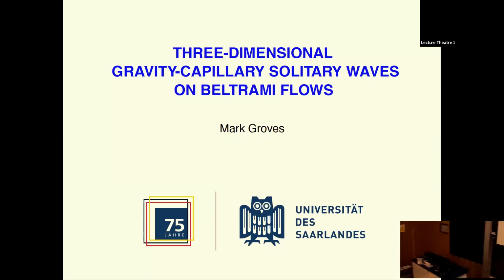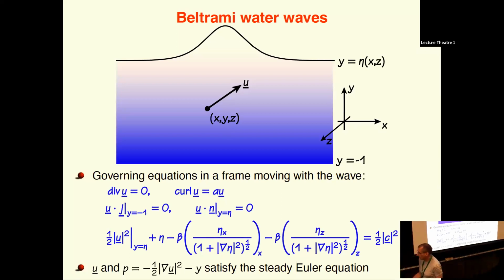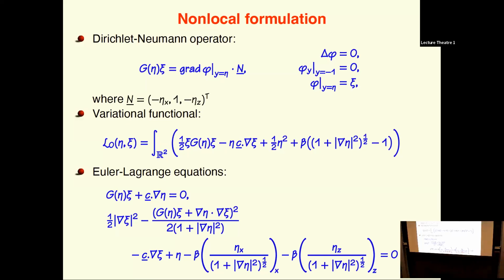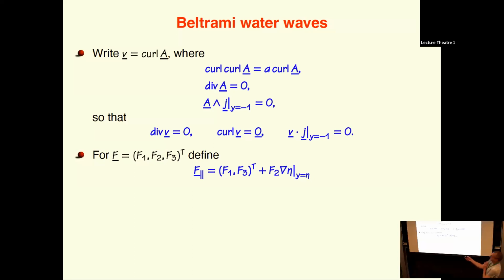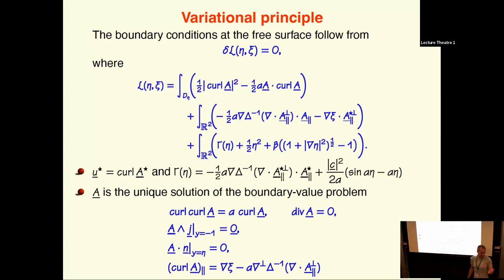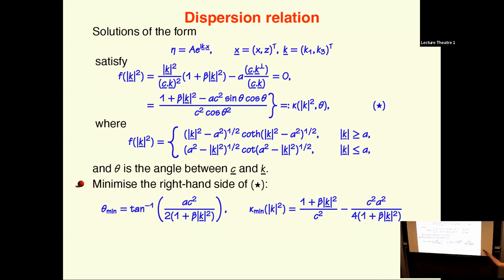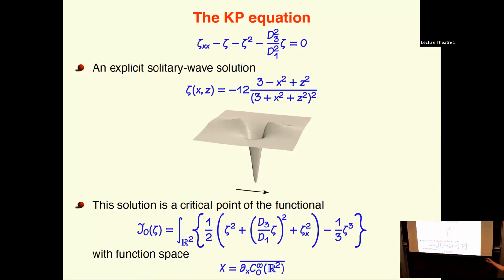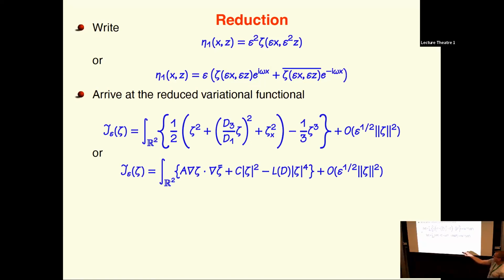Three-dimensional gravity-capillary solitary waves on Beltrami flows, Mark Groves - 18/05/23